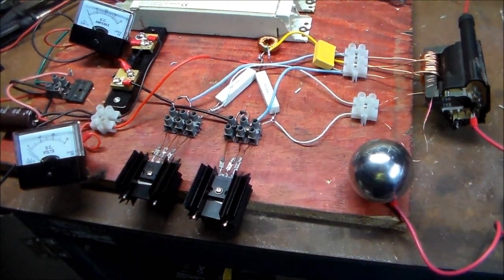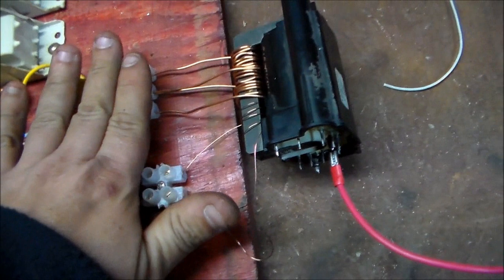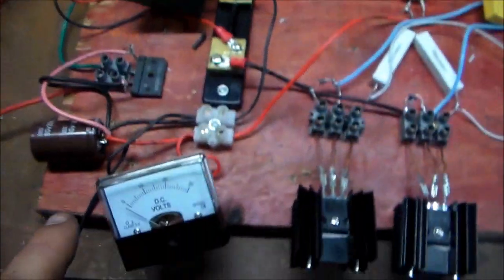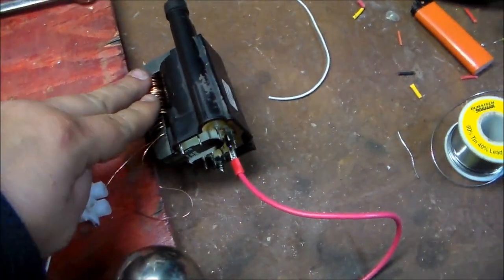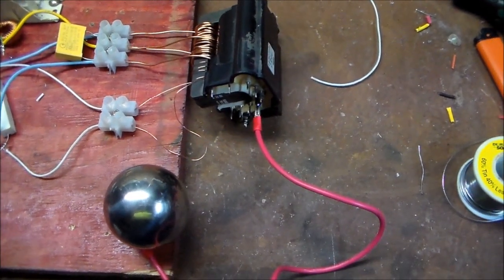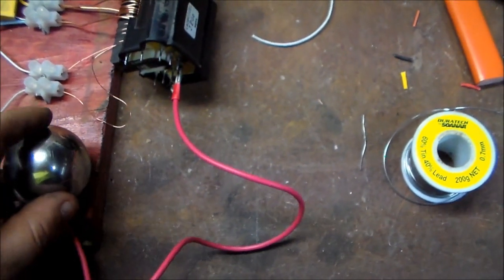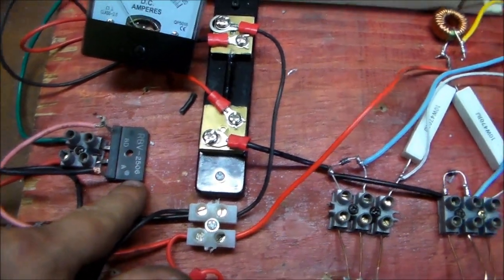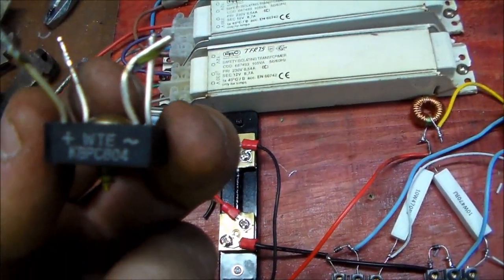Improved Circuit, Broken-Ass Flyback, Royer Oscillator! I F'd IT!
Yeah i broke the royer oscillator playing around tonight real good
new Amp meter, Terminal Block/Quick Connect board
$16 in transistors fried xD